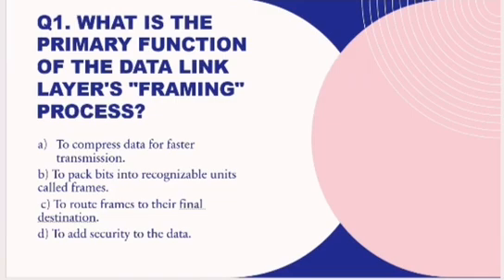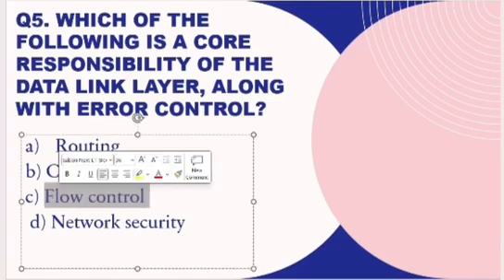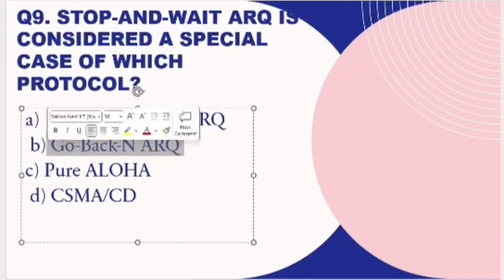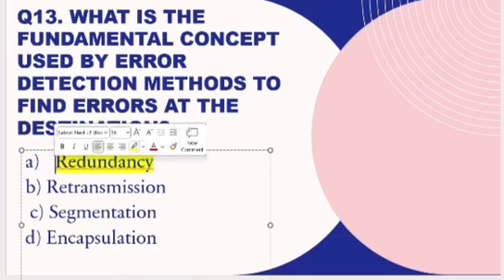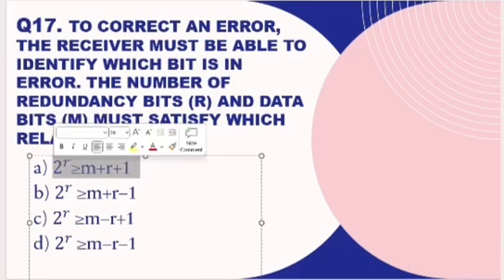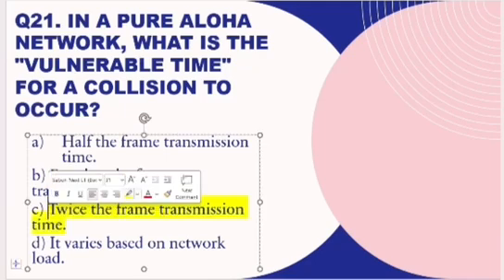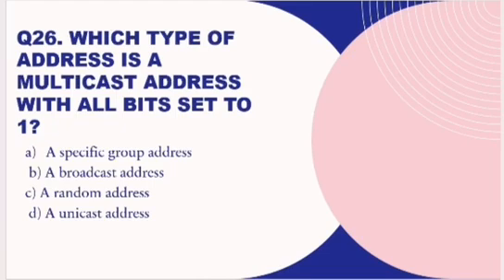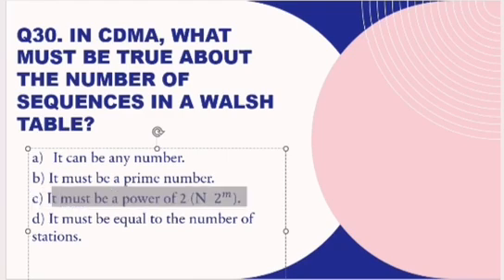CSE 306 Unit - 3 ‼️